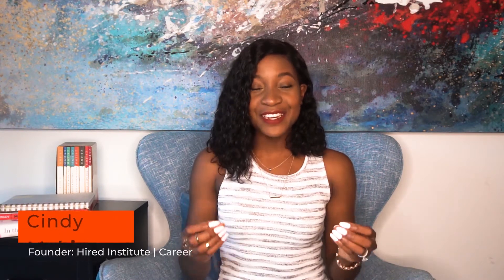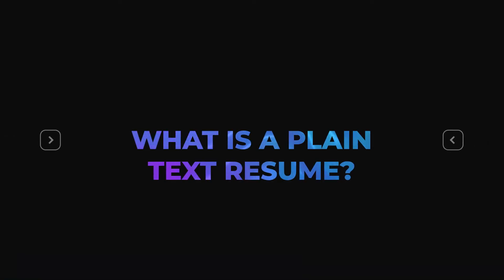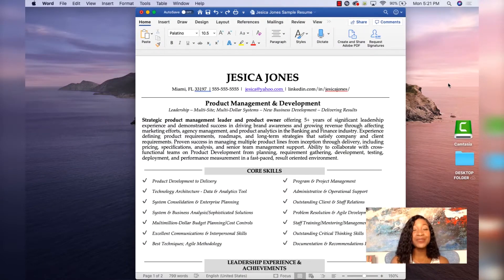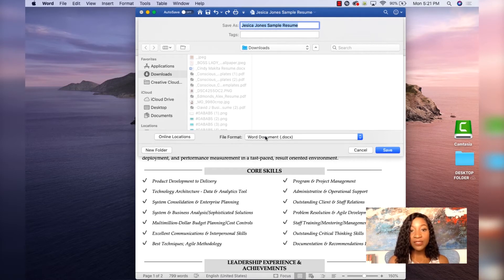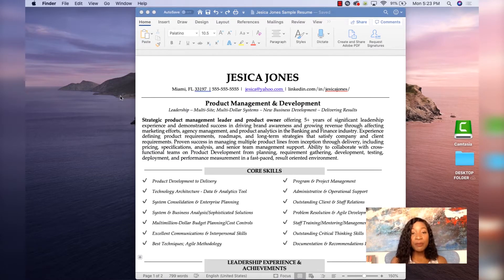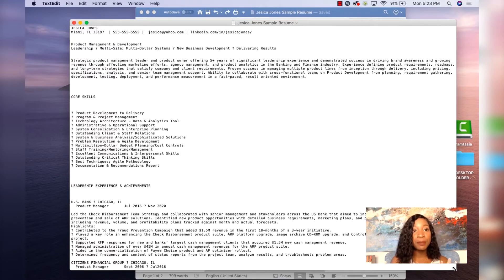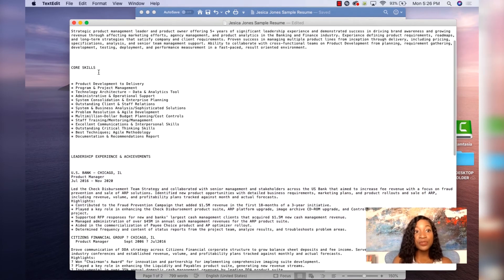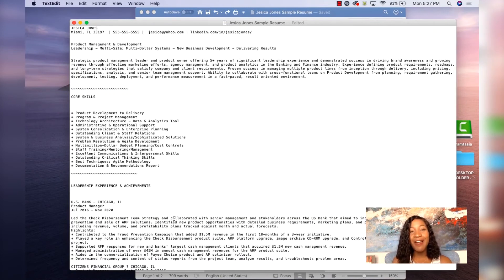PLAIN TEXT RESUME - Copy and Paste Resume into Job Applications!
PLAIN TEXT RESUME - Copy and Paste Resume into Job Applications!// Wondering how to create a plain text resume to copy and paste into online applications? Look no further. In this video, I show you how to create a copy and paste resume, also known as an ASCII resume, so you can easily apply for a job online, and in preparing your resume for the internet. If you are needing resume writing help, and trying to determine how to properly apply for a job online, then watch this video!

[SHARE WITH A FRIEND!]

Timecodes
00:00 Intro
02:48 1. Open up your resume in Microsoft word.
02:53 2. Click to “file”, then click “save as”
03:01 3. Save the file as plain text TXT.
03:06 4. Hit “save”.
03:48 5. Adjust the formatting